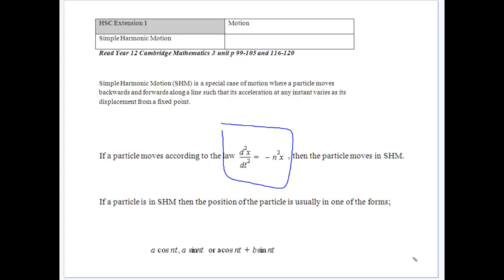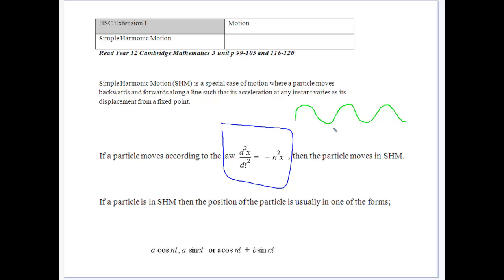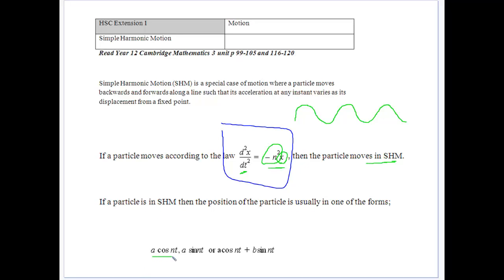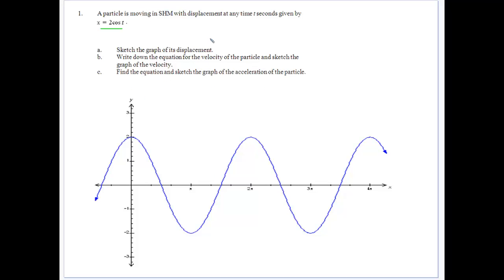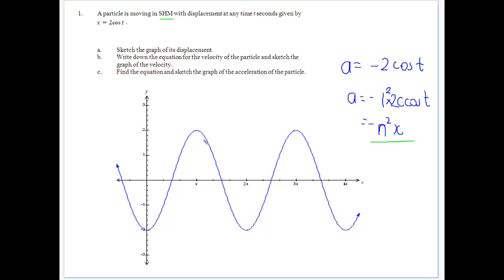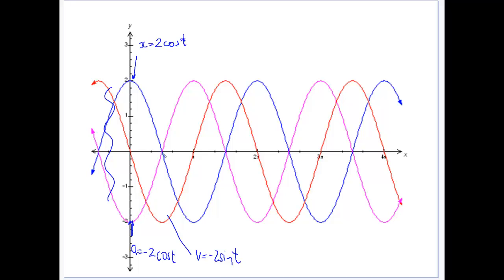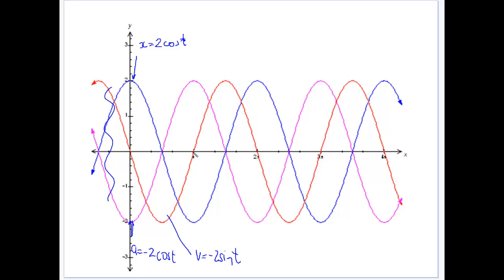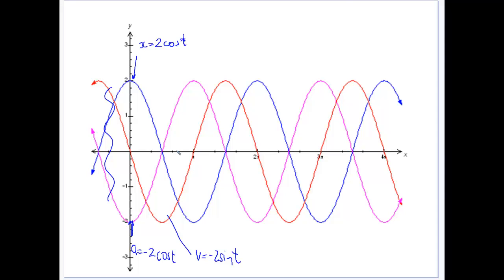Simple Harmonic Motion 1